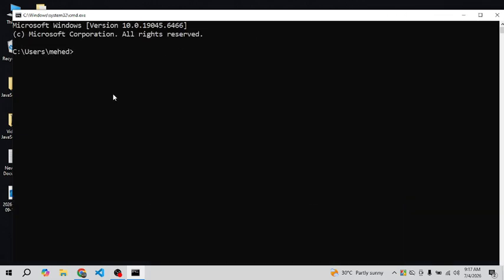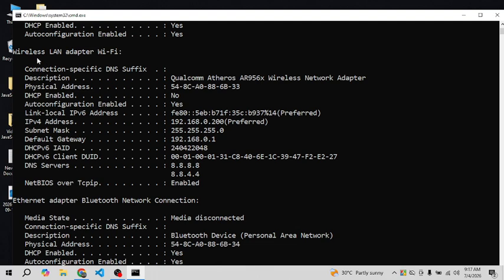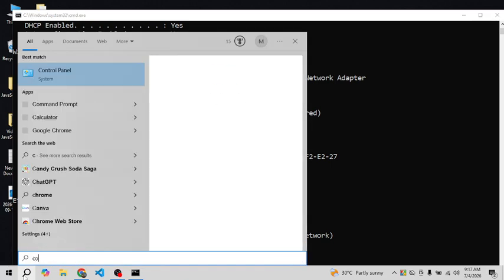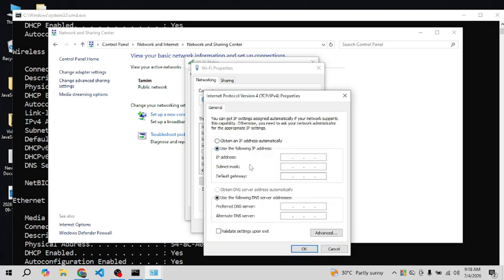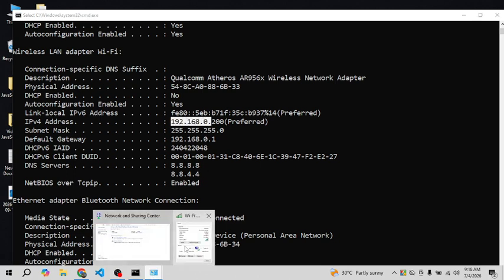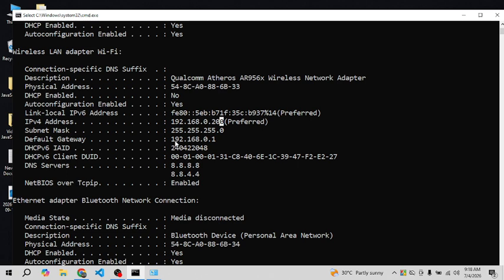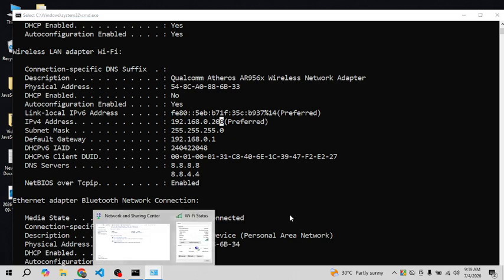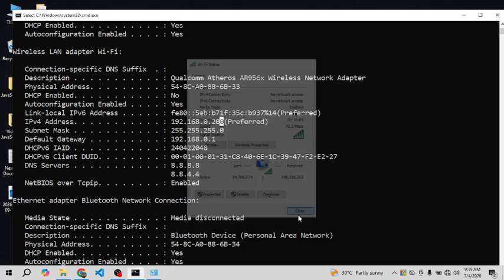How to Assign a Static IP Address on Windows 10 | Step-by-Step Tutorial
Learn how to assign a **static IP address** on Windows this easy step-by-step tutorial.

In this video, you'll learn:
• What a static IP address is
• How to check your current network information using `ipconfig /all`
• How to configure a static IPv4 address
• How to set the Subnet Mask, Default Gateway, and DNS Server
• When and why to use a static IP address

This tutorial is perfect for beginners, computer networking students, IT learners, and anyone preparing for certifications like CCNA.

📚 Topics Covered:
* Static IP Address
* IPv4 Configuration
* Windows Network Settings
* TCP/IP
* Command Prompt (`ipconfig /all`)
* DNS Configuration